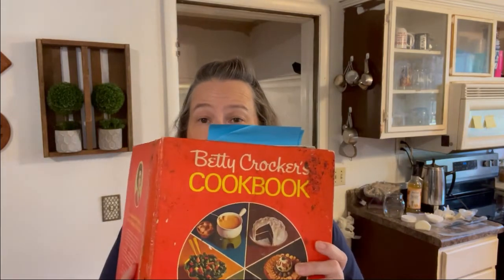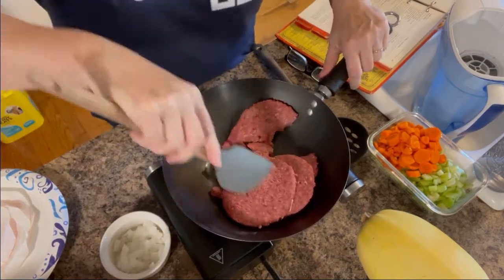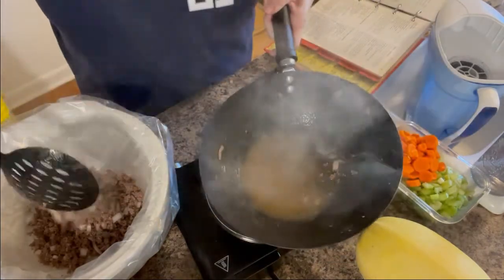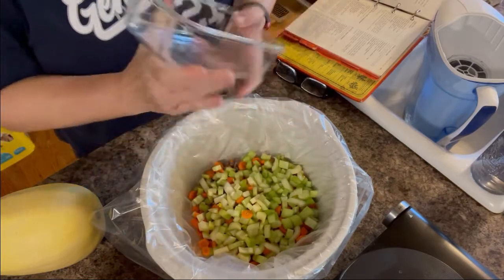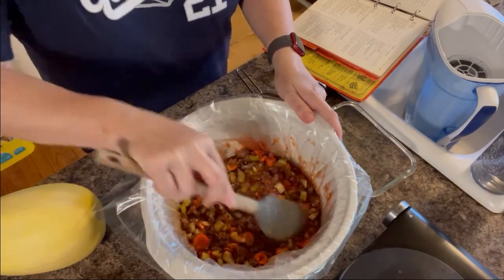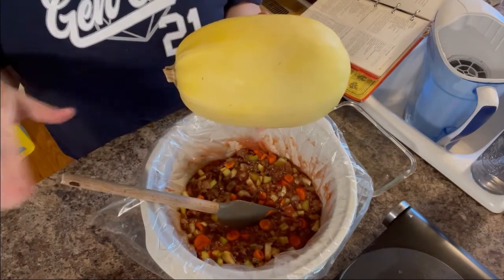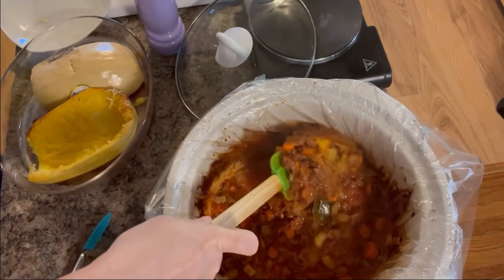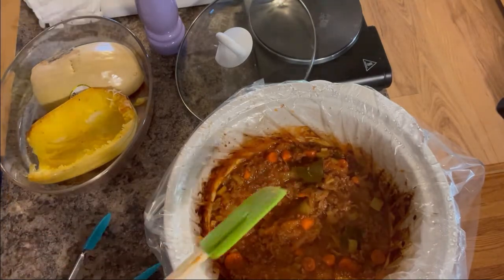OMAD/ Keto Betty Crocker Family Goulash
Made this Vintage recipe.  I put the recipe into Fat Secret and approximated nutrition facts. It's a little high on the carb side- 22 g total, 16 net. I keep my carbs low normally (mostly carnivore) so this will fit into our menu well as a nice treat!  This will also be great for OMAD Days!  P:E score is 0.8
Recipe:
1 pound ground beef
1/4 of a medium onion
14.5 oz crushed tomato
2 cups chopped celery
1/2 cup chopped carrots (can sub for mushrooms)
2 cups spaghetti squash
1/2 cup no sugar added ketchup
2tsp salt
1 tsp pepper
3 bay leaves

Estimated nutrition :

Serving Size 1 Serving
Amount Per Serving
Calories 352

Total Fat16.3g21%
Total Carbohydrate22.07g8%
Dietary Fiber6.2g22%
Sugars12.26g
Protein24g

Go to my Facebook Group to download a free Keto for Beginners guide and 2 weeks of menus for Keto Beginners!: